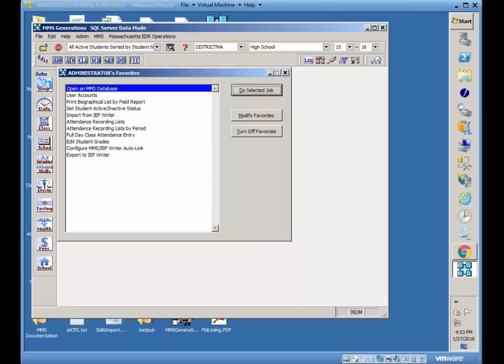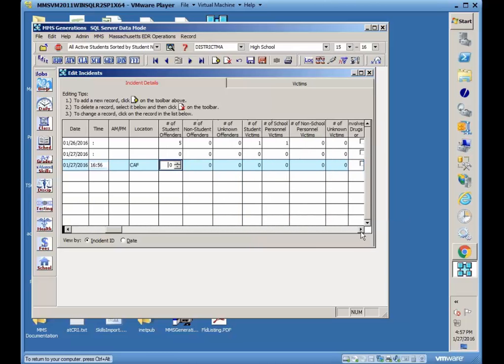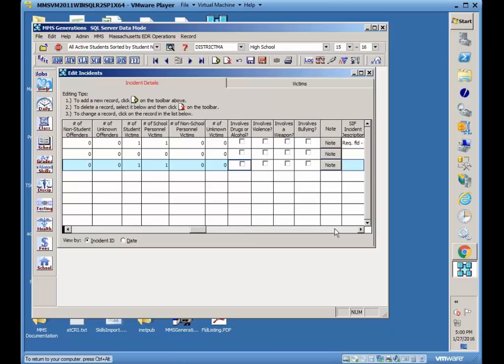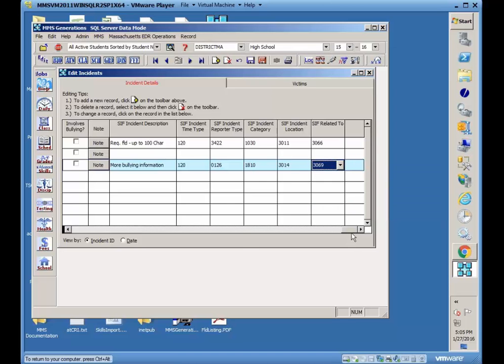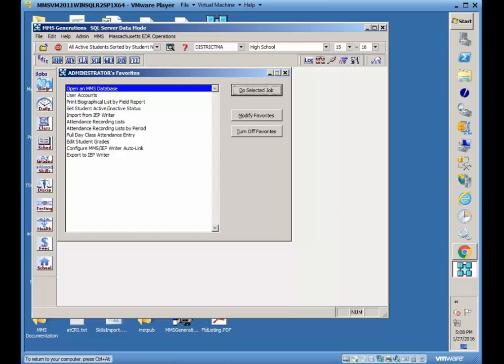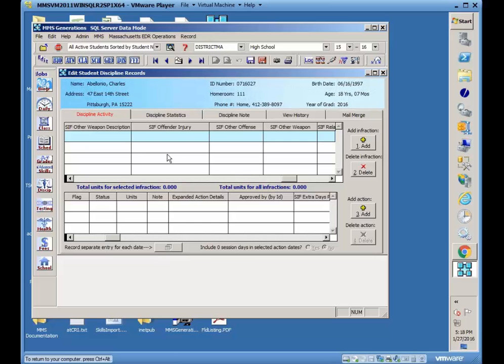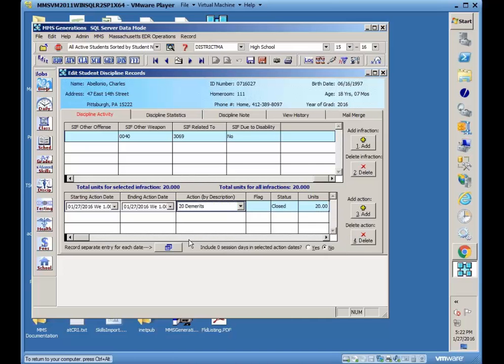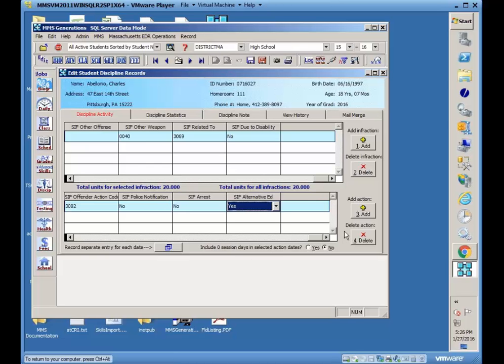MA SIMS v12.3 Safe Schools Discipline Report using SIF v2.7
Recorded 1/27/16 - Learn what data fields to enter to successfully upload the Safe Schools Discipline Report (SSDR) using SIF 2.7.